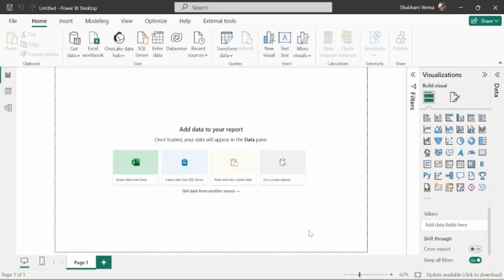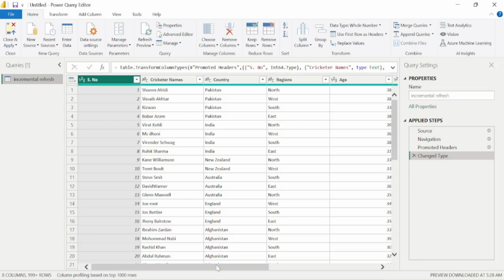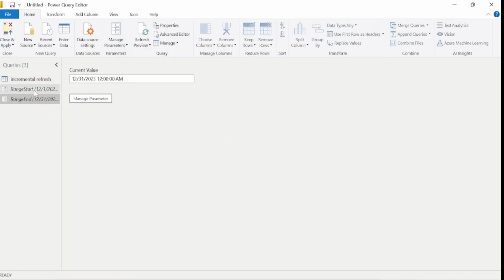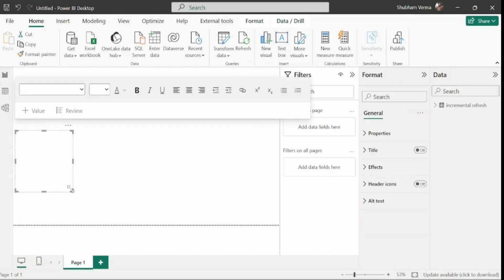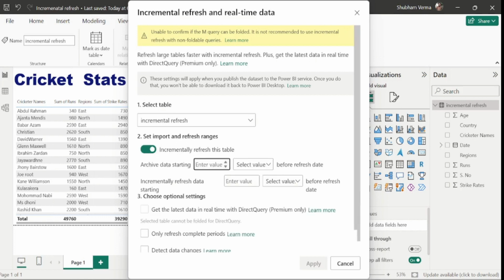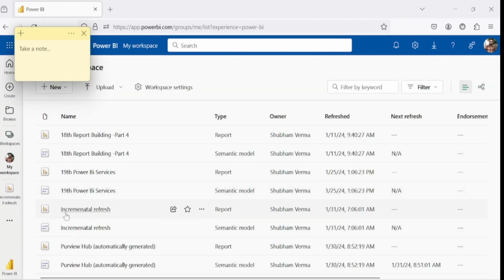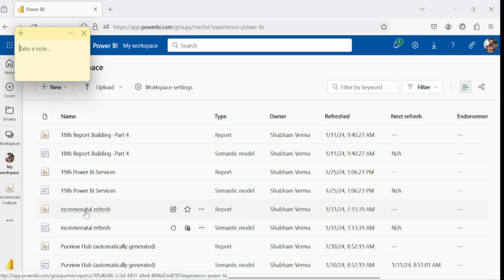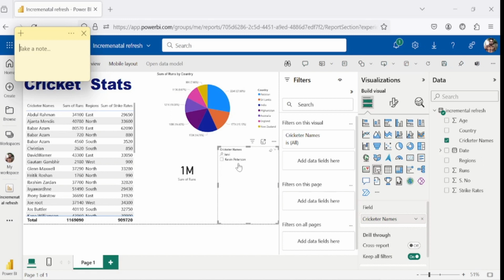powerbi advanced concepts incremental refresh powerbi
follow ( Power Bi full course by shubham)